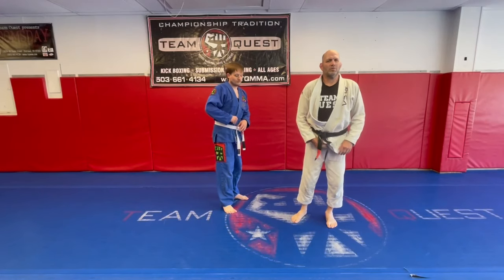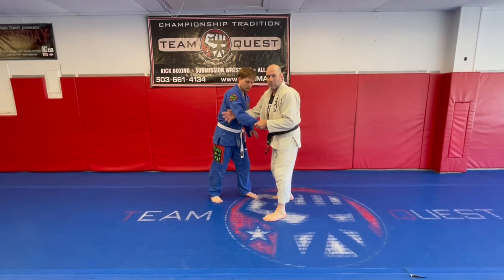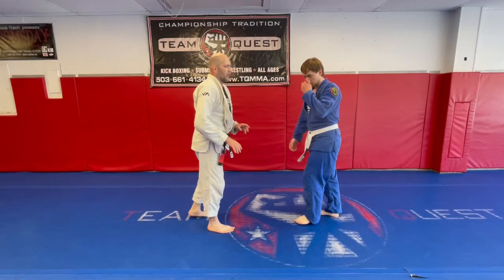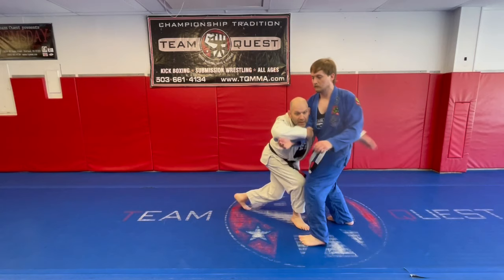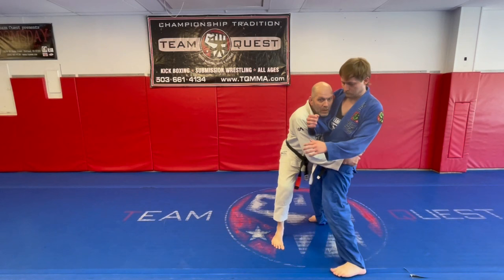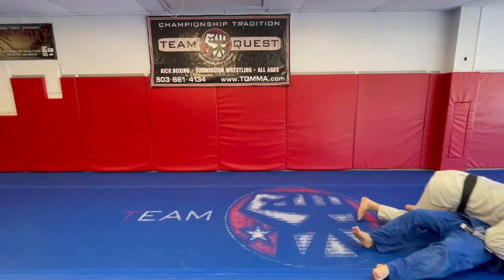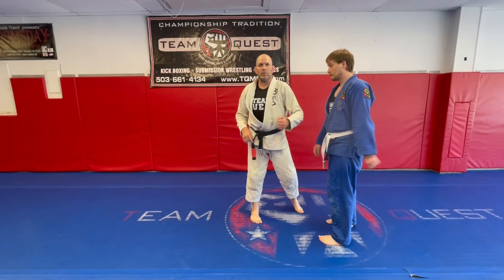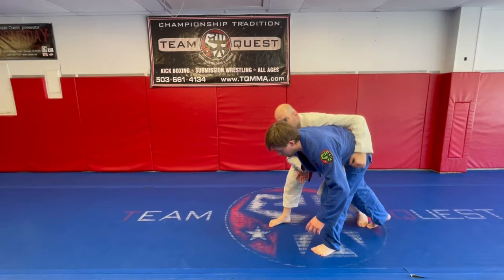Learn the Arm Drag Details with Black Belt Matt Lindland.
U.S. Olympic wrestling coach, Renzo Gracie disciple, black belt, and Olympic silver medalist Matt Lindland breaks down a arm drag in Jiujitsu. Learn how to wrestle for Jiujitsu. It's a great feeling when someone pulls guard because they don't want to wrestle with YOU!